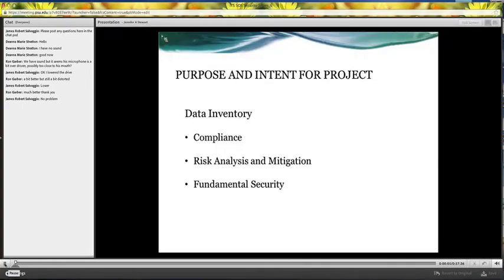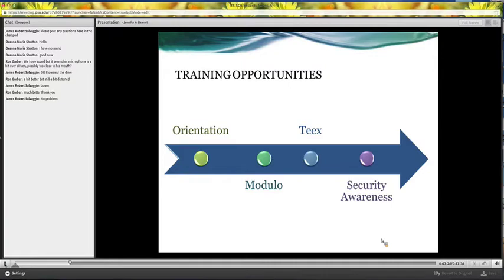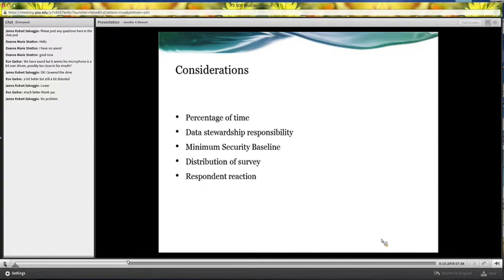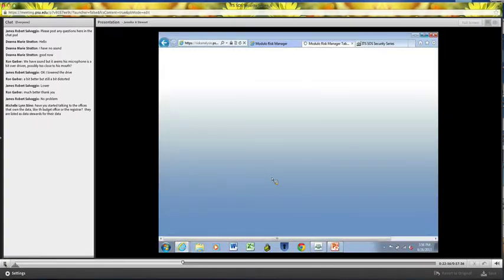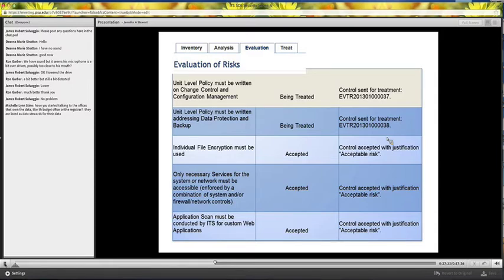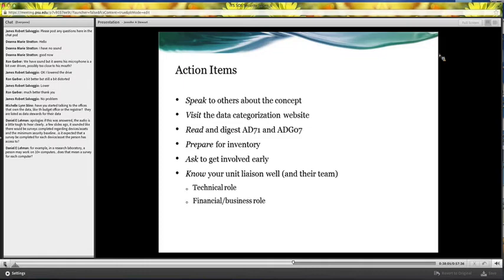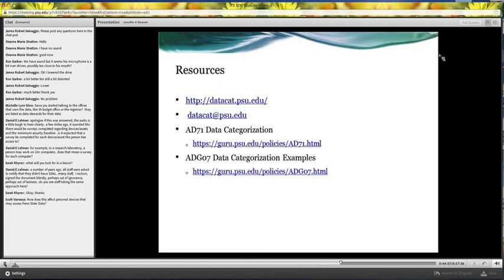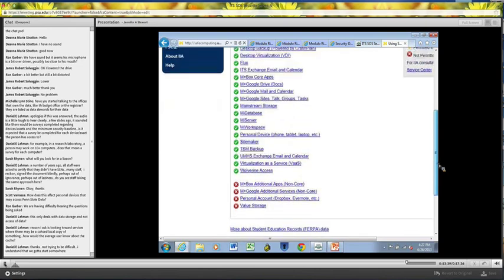ITS SOS Security Series 6